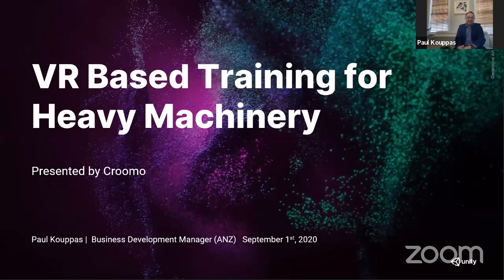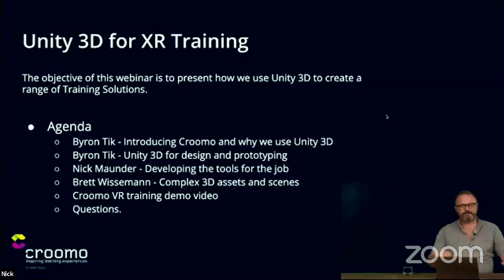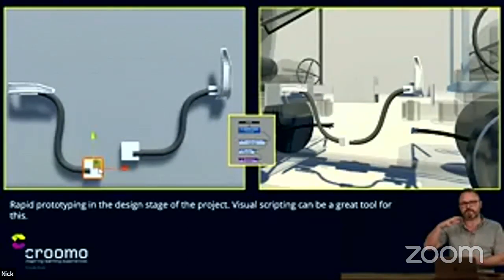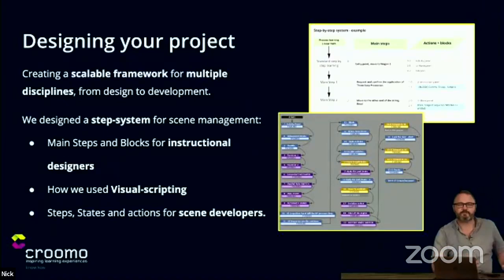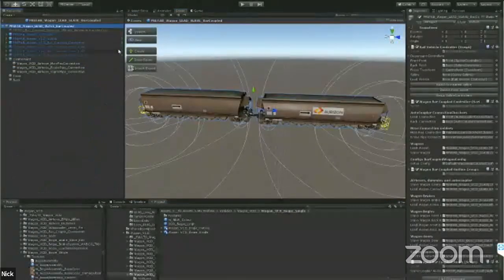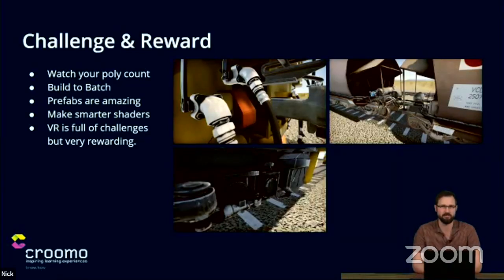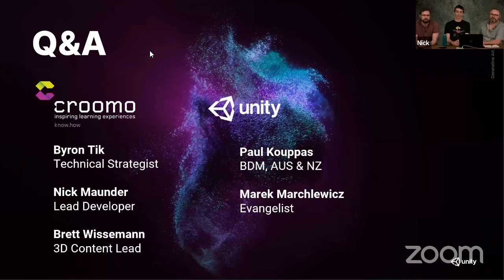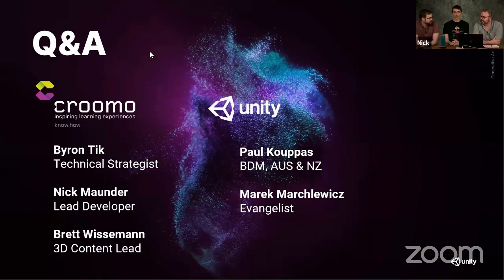Webinar on VR Based Training for Heavy Machinery by Croomo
This session by our user, Croomo, a digital learning agency based in Brisbane, Australia, is all about creating VR based training programs for the Industrial Sector with Heavy Machinery. The team at Croomo will explain why VR based training is better and how they leverage Unity for design, prototyping and deliver complex 3D scenes for VR based training programs.